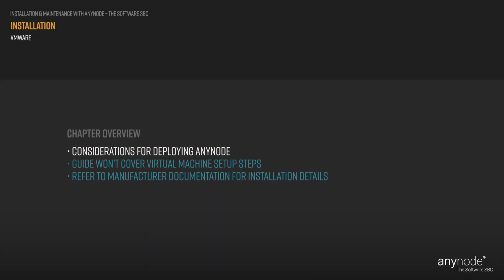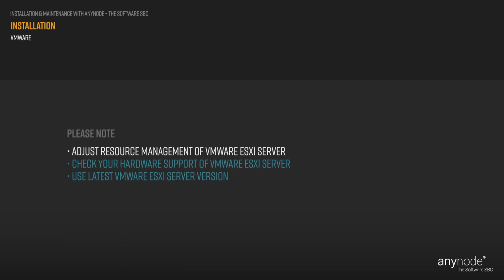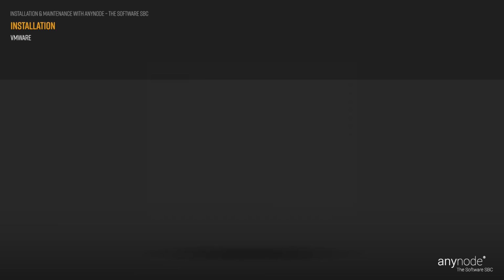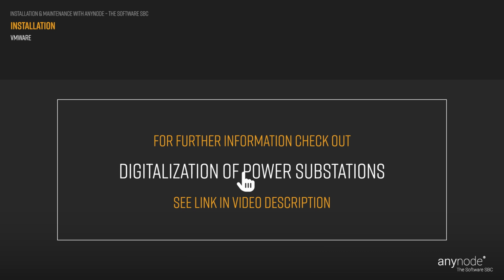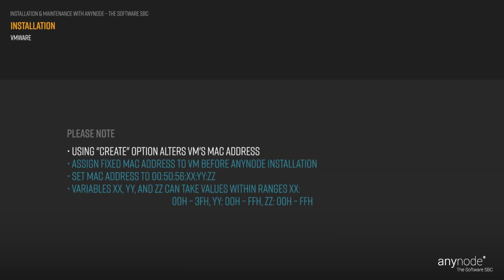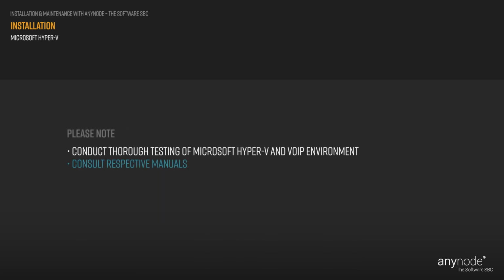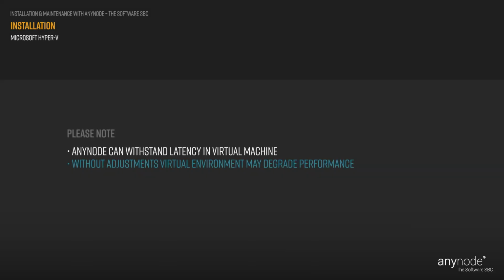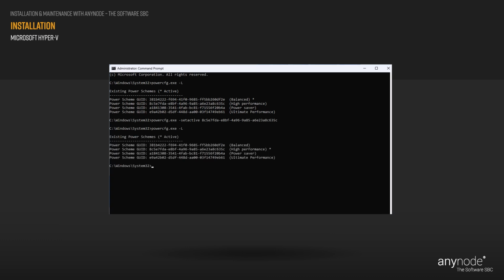(2.5/06) Installation VMware and Microsoft Hyper V – Installation & Maintenance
Considerations for deploying anynode on a virtual machine using VMware and Microsoft Hyper-V. This guide will not delve into the specific steps for setting up a virtual machine and installing the operating system.

This is a guidance for optimizing performance in Microsoft Hyper-V environments. Our focus is on enhancing performance by adjusting the energy options within the Microsoft Hyper-V environment and optimizing timing behavior. By doing so, we aim to minimize or eliminate disruptions often caused by incorrect CPU clocking among multiple guest operating systems and the host.

For detailed information on installation procedures related to VMware and Microsoft Hyper-V, please consult the respective manuals.

00:00:00 Installation / VMware
00:02:37 Installation / VMware / Suggested Machine Specifications
00:03:15 Installation / VMware / Virtual Hardware Settings
00:06:00 Installation / VMware / Further Recommendations
00:07:53 Installation / VMware / Windows Server 2022 Core Installation
00:09:03 Installation / VMware / anynode License and Address Binding
00:11:30 Installation / Microsoft Hyper-V
00:14:33 Installation / Microsoft Hyper-V / Suggested Machine Specifications
00:15:13 Installation / Microsoft Hyper-V / Improving the Real Time Performance
00:15:49 Installation / Microsoft Hyper-V / Enhanced Speedstep Technology
00:16:25 Installation / Microsoft Hyper-V / Microsoft Windows Power Options

Related Links:
Suggested Machine Specifications - anynode Performance Technote

Best practices for using VMware snapshots - VMware knowledge base entry

Troubleshooting virtual machine performance issues - KB entry for additional information

Further information based on various VMware releases - Performance Best Practices for VMware vSphere 8.0, VMware ESXi 8.0, vCenter Server 8

Further information based on various VMware releases - Digitalization of Power Substations - ESXi Real-Time Configuration, Tuning, and Testing

Further information based on various VMware releases - Host Power Management in VMware vSphere 7.0

Further information based on various VMware releases - Media and Entertainment Workloads on vSphere 6.7

Further information based on various VMware releases - Best Practices for Performance Tuning of Latency-Sensitive Workloads in vSphere VMs

Further information based on various VMware releases - Deploying Extremely Latency-Sensitive Applications in VMware vSphere 5.5

Further information on changing the MAC address of a hosted virtual machine (507)